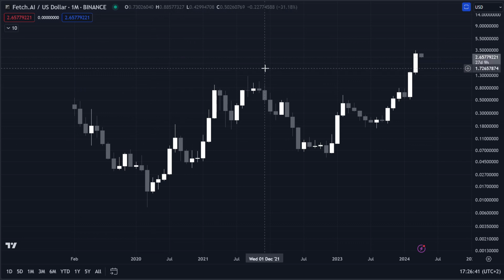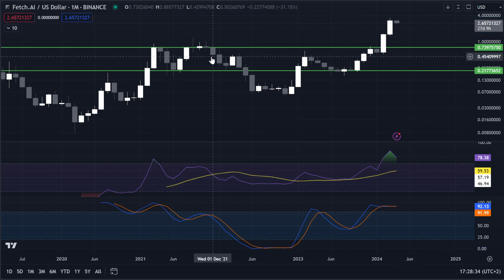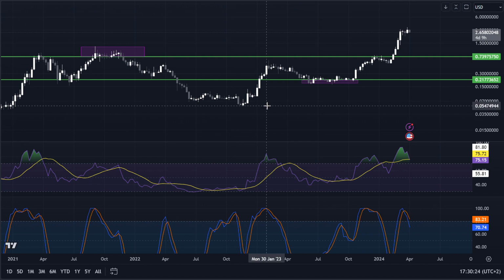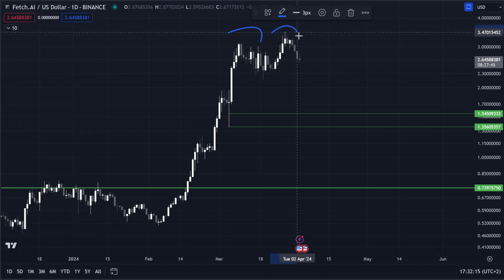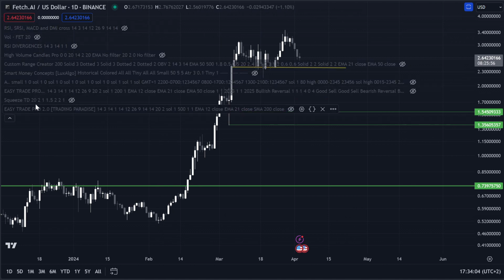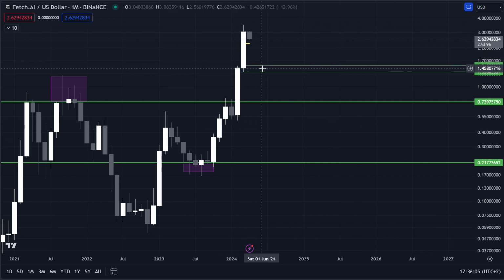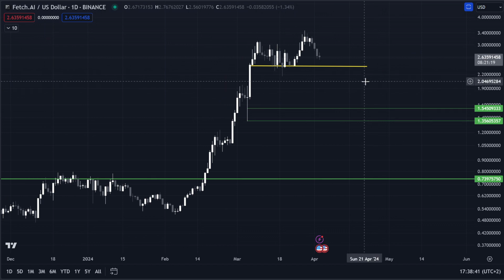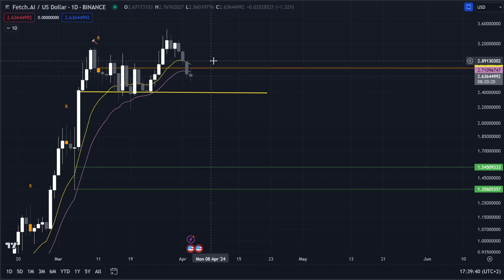Complete analysis on $FET, covering both HTF and 1D chart for a long-term perspective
Welcome to our latest video analysis on $FET! In this video, we delve into the potential for a significant correction ranging between 50% and 70%. We'll explore the key levels to watch, discuss possible scenarios, and provide insights into potential trading strategies. Don't miss out on this crucial analysis!